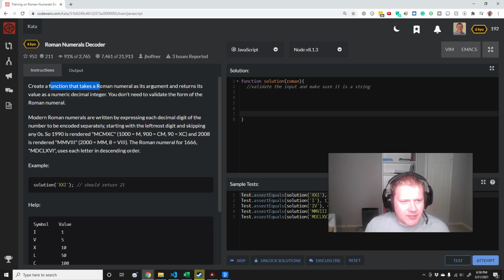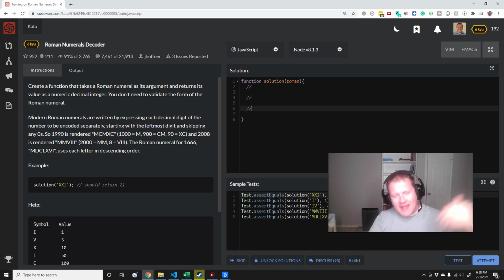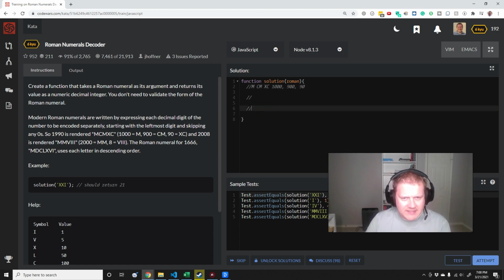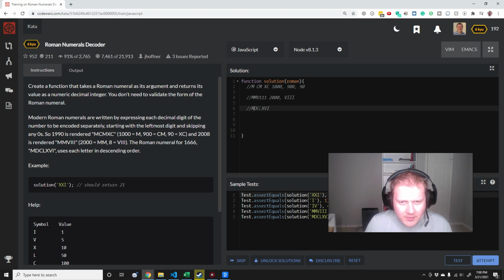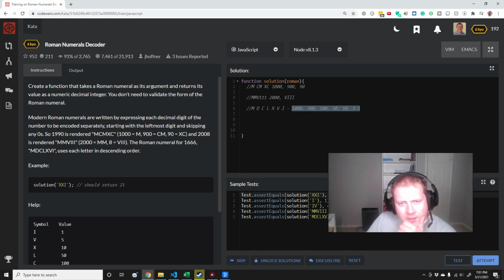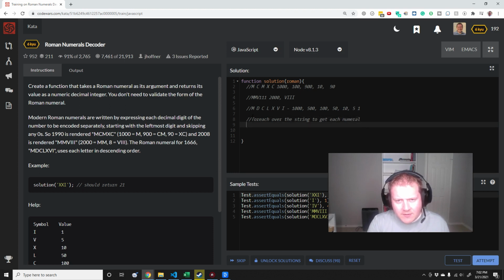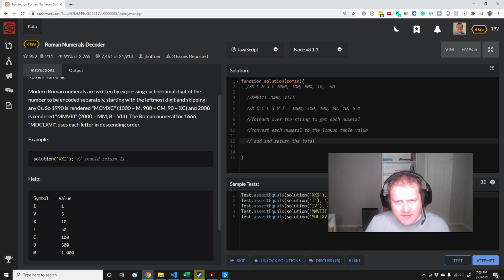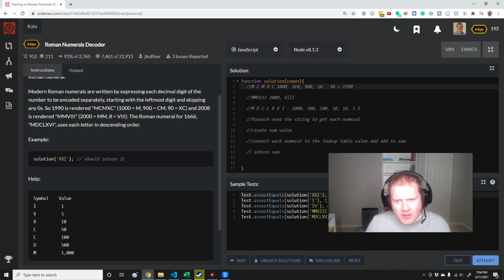Make Your Technical Interview Prep Count | Software Dev Code Challenges